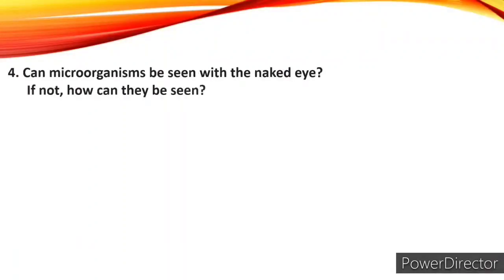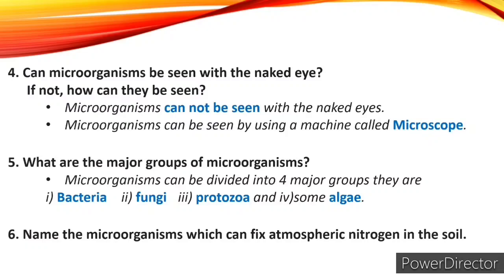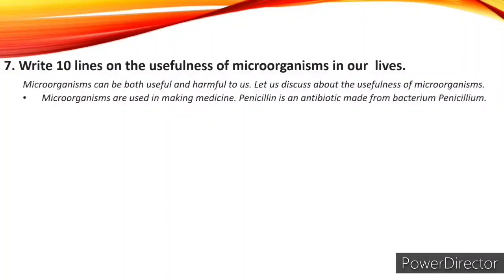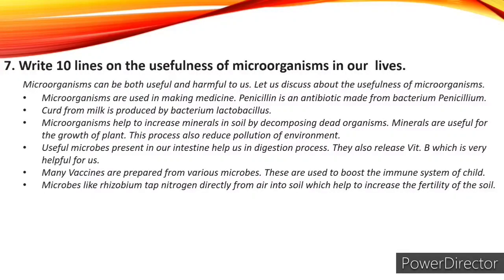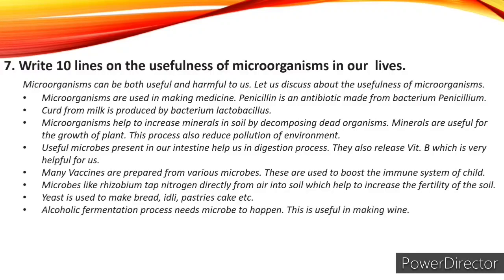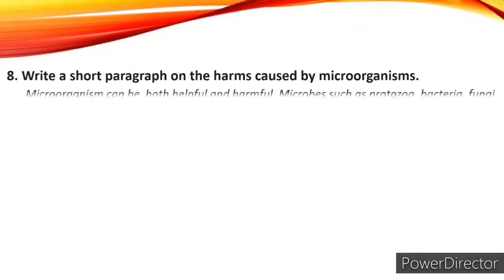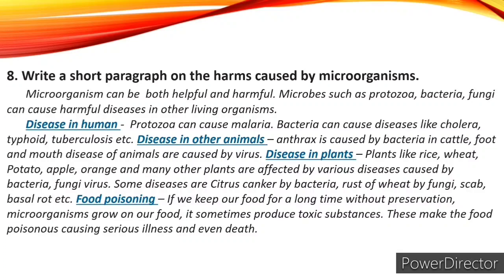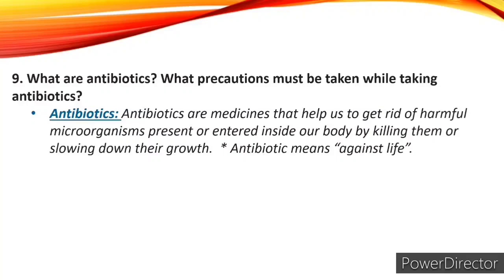microorganism | friend and foe | class 8 | question and answer part 2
class 8 science chapter 2 solve questions. Watcha and learn the answers and  enrich yourself.